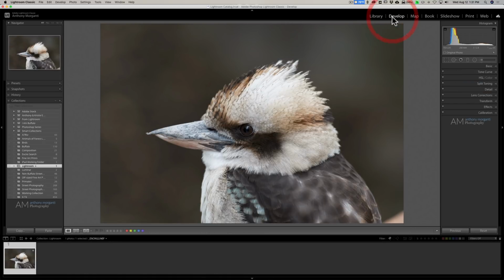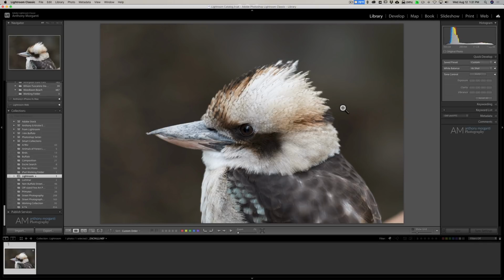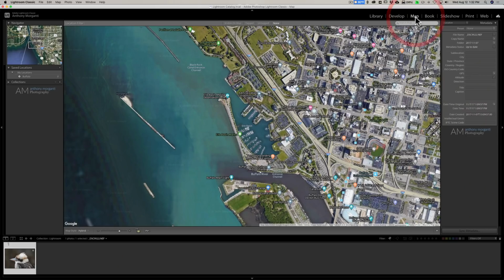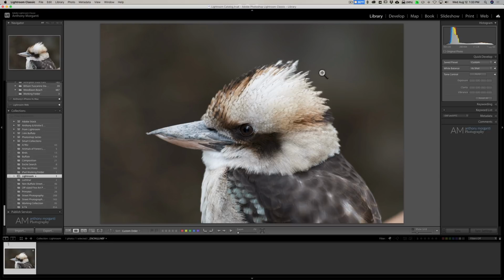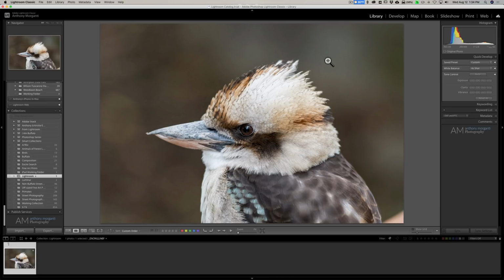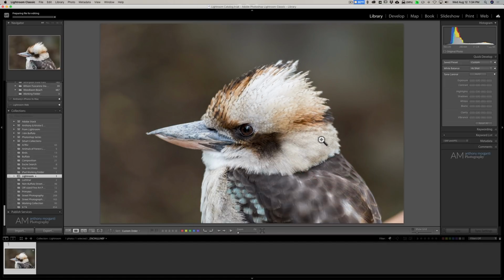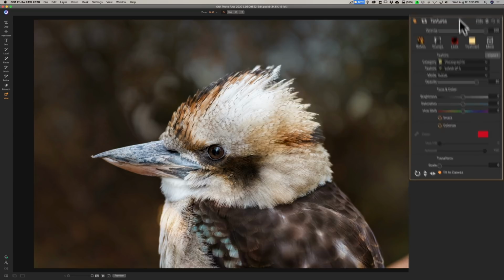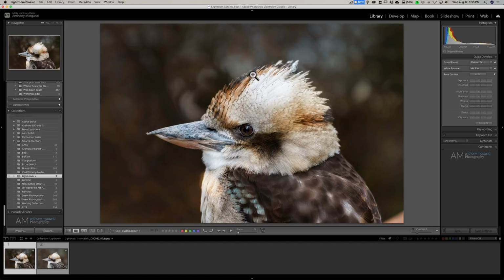What Happens to my Pictures if I CANCEL My Lightroom SUBSCRIPTION?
In this tutorial, I demonstrate and explain what stops working in Lightroom Classic when you cancel your Adobe Creative Cloud subscription. Just as importantly, I explain what keep working and most importantly, I explain what happens to your images and edits once you cancel.

If you're interested in the On1 plugin sale, click the link below and in your shopping cart, use the Promo Code: AM17 to save another 20% off of the sale price: